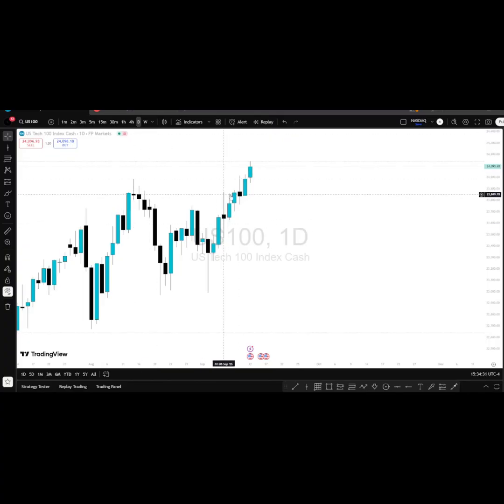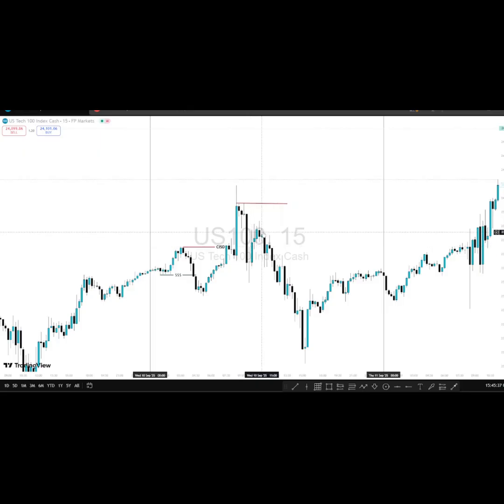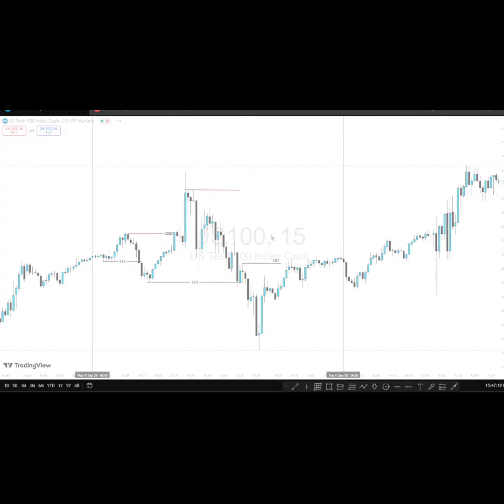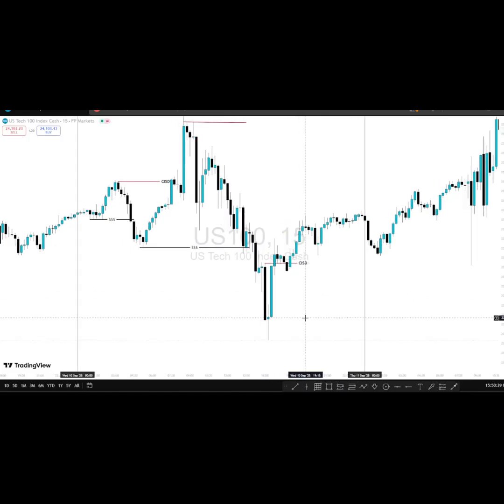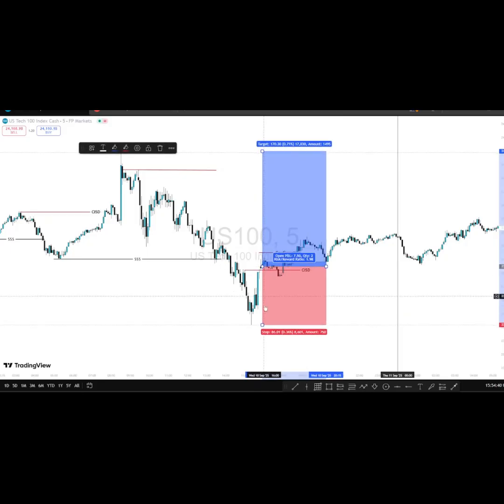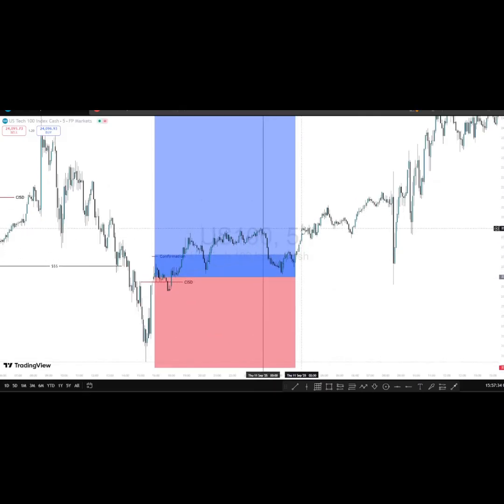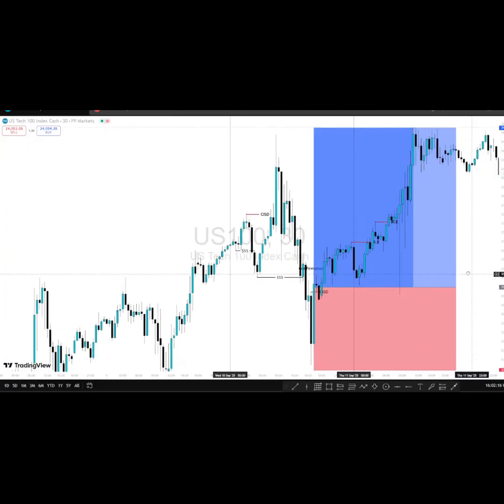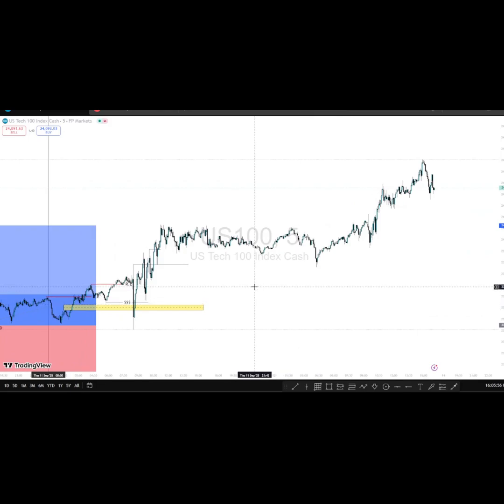CPI LONGS EARLY ENTRY/ ICT CONCEPTS/ HOW I TRADED CPI FROM A WEDNESDAY ENTRY/NASDAQ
Top down analysis of how I caught over 180 handles on NASDAQ/US100 on CPI